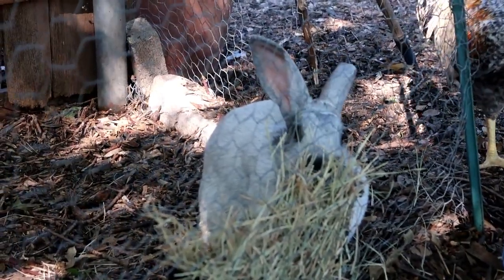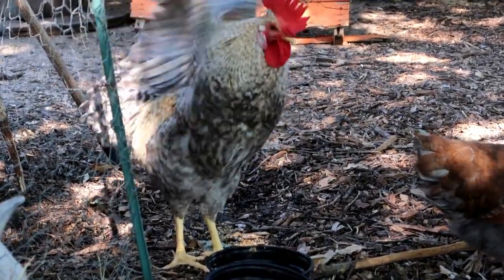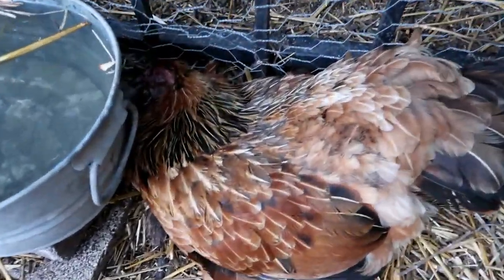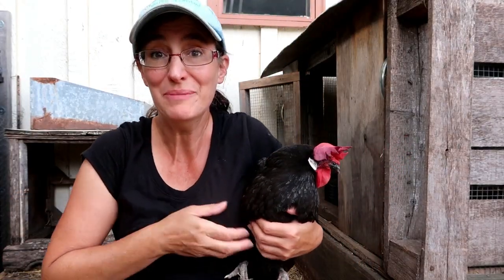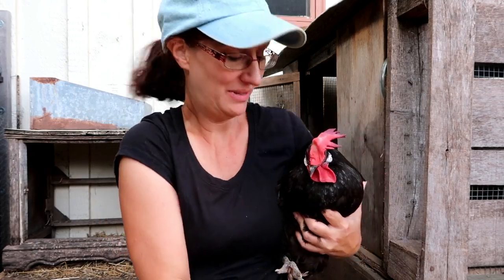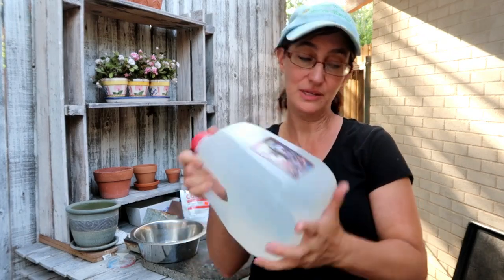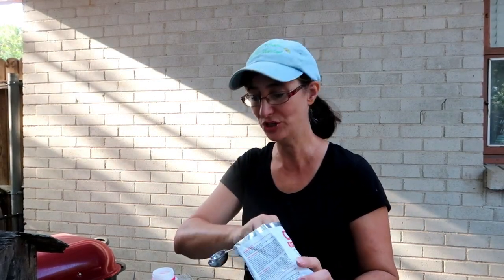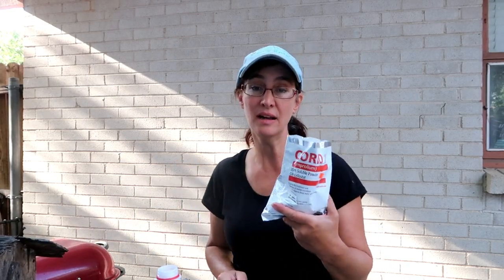Death on the homestead; all about coccidiosis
We have our first death due to the heat or is it? Every chicken owner should know about coccidiosis & how to treat it.

Link to Corid

If you would like to financially support our channel and farm, you can shop through our Amazon affiliate link, which will earn us a small commission at no additional cost to you

Thank you for believing in us!